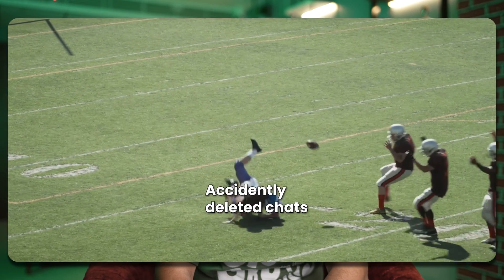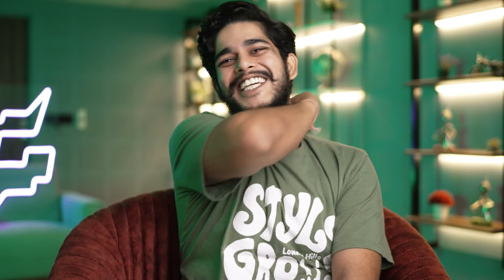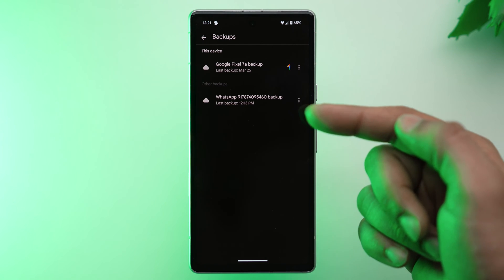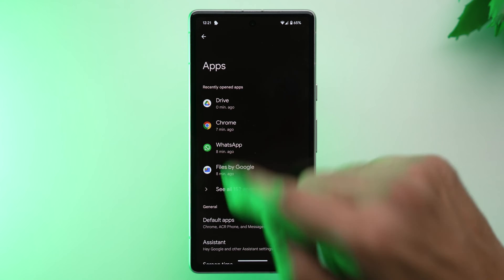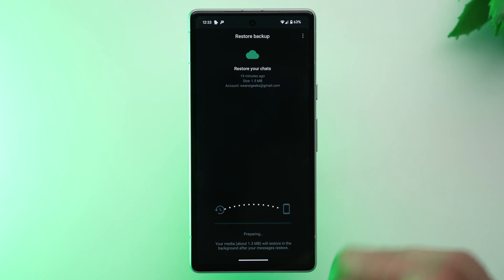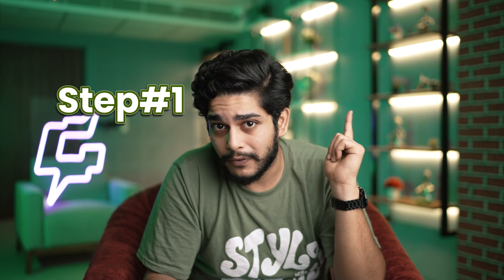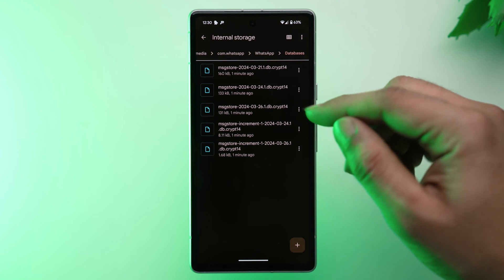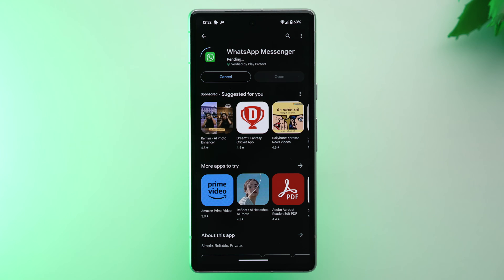How to Recover Deleted WhatsApp Messages on Android (2 Ways)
Did you accidentally delete WhatsApp messages from your Android phone? Here are 2 ways to recover deleted WhatsApp messages on Android.

Timestamps

00:00 How to Restore Deleted WhatsApp Messages on Android 💬
00:37 Recover Deleted WhatsApp Messages from Google Drive ☁️
02:07 Recover Deleted WhatsApp Messages with Backups 📱

Top Recommendations ✅

Gears we use :